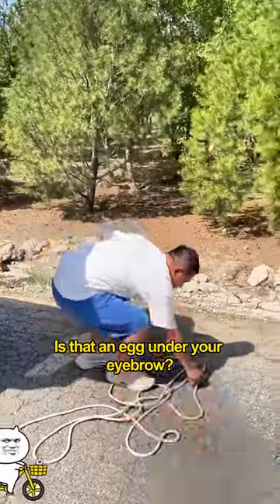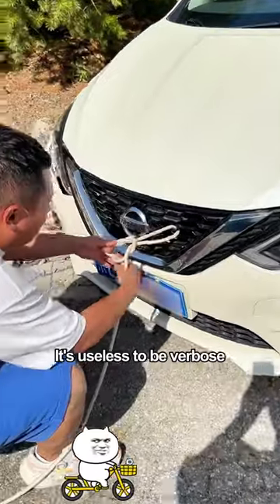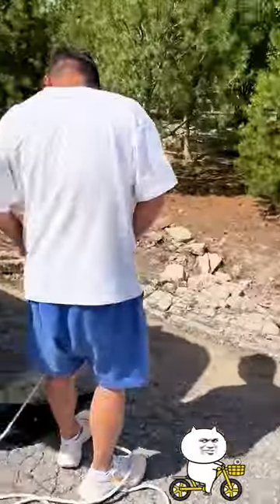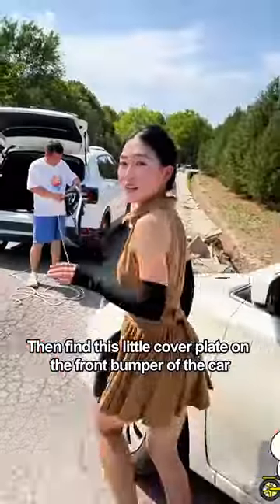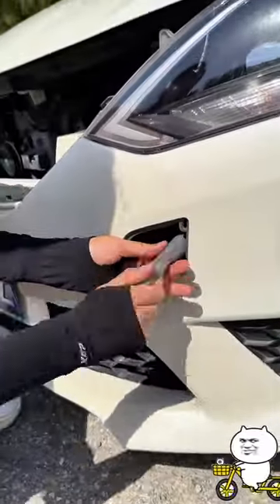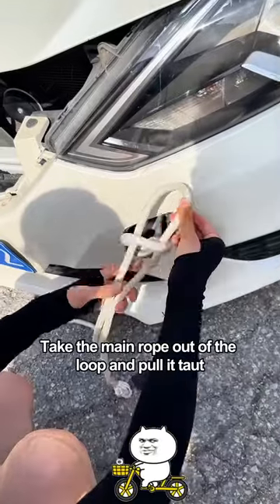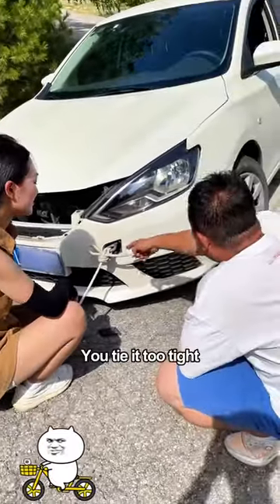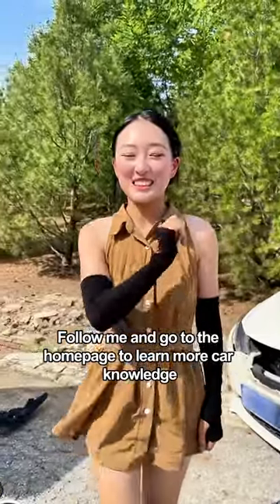How to tie the perfect tow rope knot